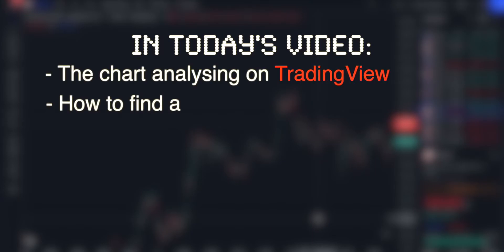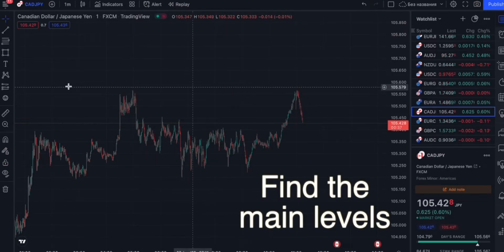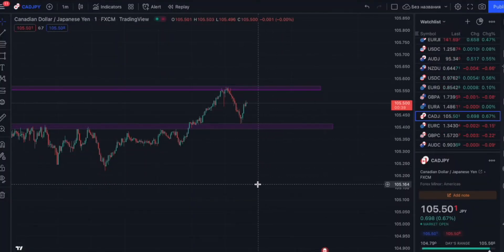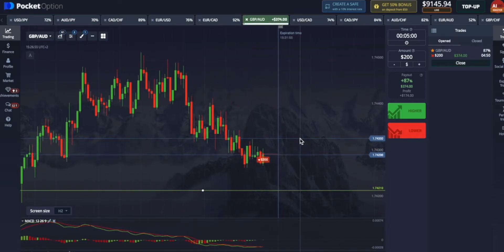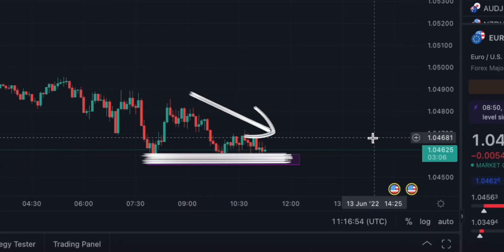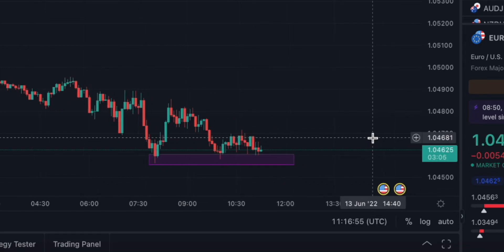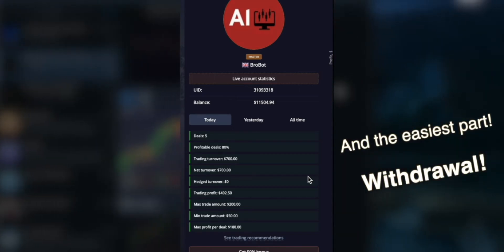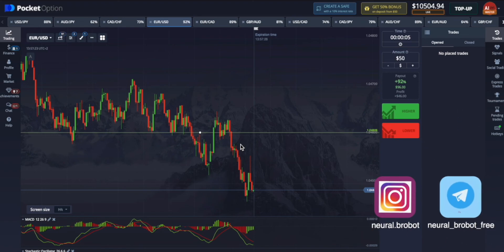WISH I KNEW THAT 5 YEARS EARLIER || Pocket Option Withdrawal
🤖 Your Bro in AI world 🤖

Trading Tips and Binary strategies for beginners
❗️Easiest Patterns and Methods of Trading❗️